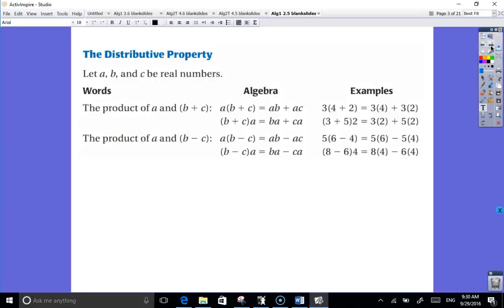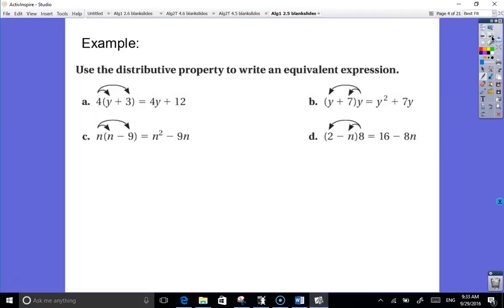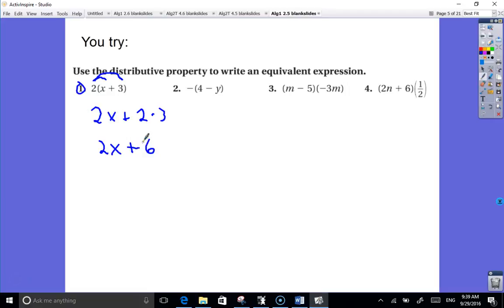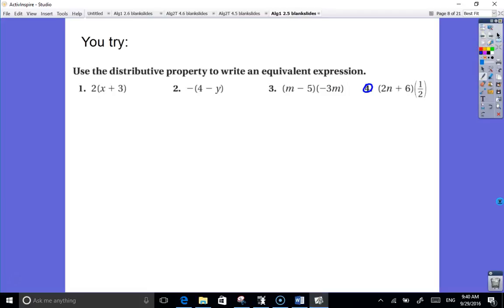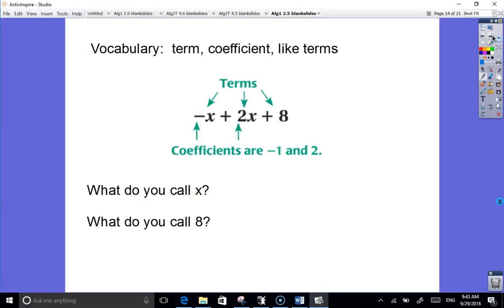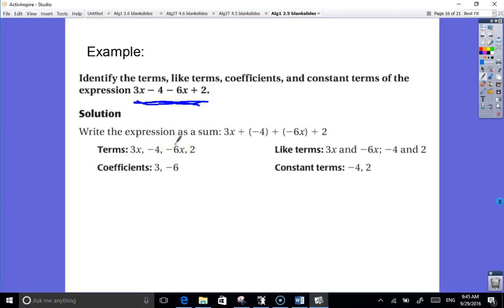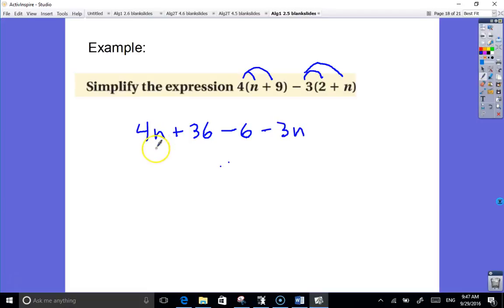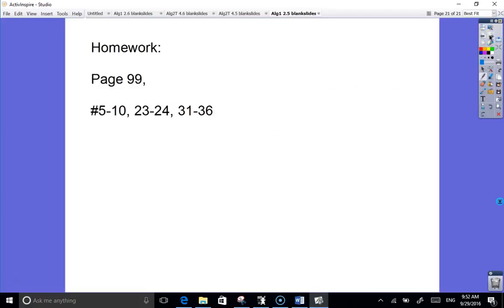Mr Callahan, Math Teacher, Tabb High School